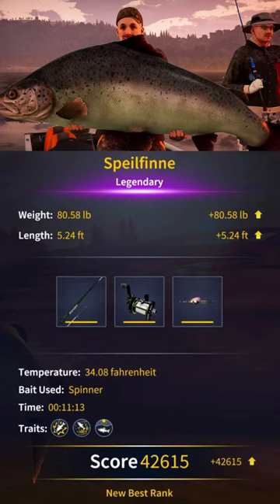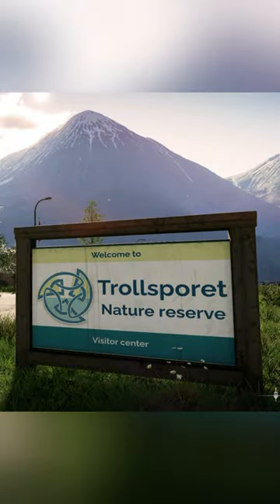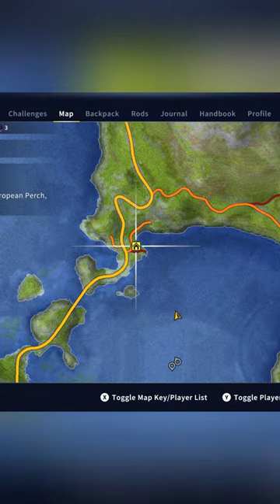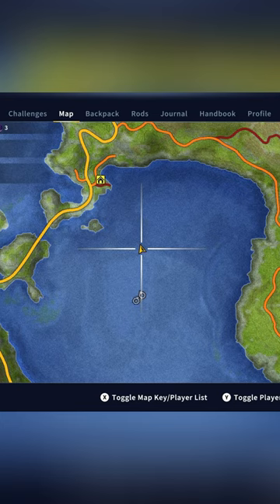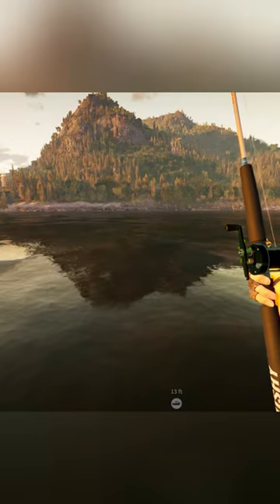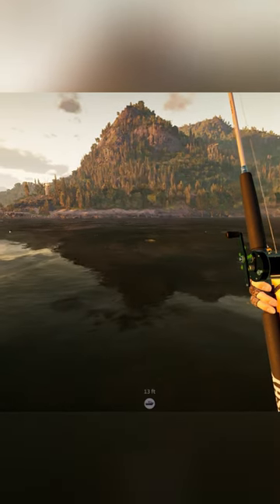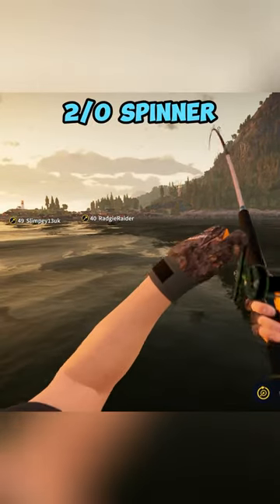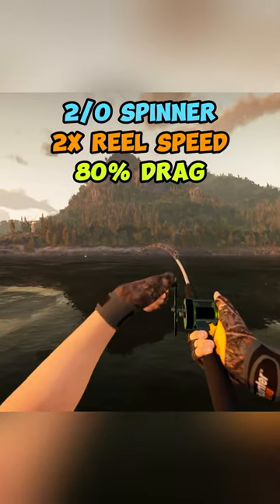How To Catch Speilfinne!